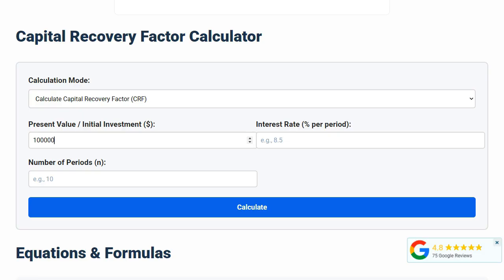Capital Recovery Factor Interactive Calculator - Instructions Video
Learn how to use the Capital Recovery Factor (CRF) Interactive Calculator to determine the periodic payments needed to recover capital investments over a specified time period. This calculator uses the formula CRF = [i(1+i)^n] / [(1+i)^n - 1], where i is the interest rate per period and n is the total number of periods. For example, if you invest $100,000 in equipment with a 6% annual interest rate over 10 years, this calculator will determine your annual payment amount to fully recover the investment. The CRF is essential for equipment financing decisions, project evaluation, loan amortization planning, and investment analysis. Simply enter your present value, interest rate, and number of periods to instantly calculate the capital recovery factor and periodic payment amounts. and explore thousands of other free engineering calculators at firgelliauto.com